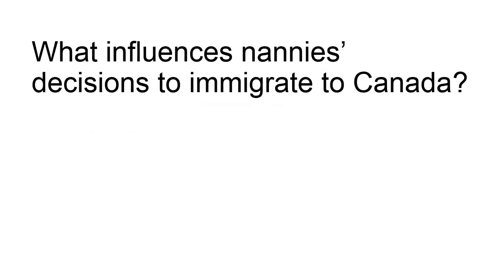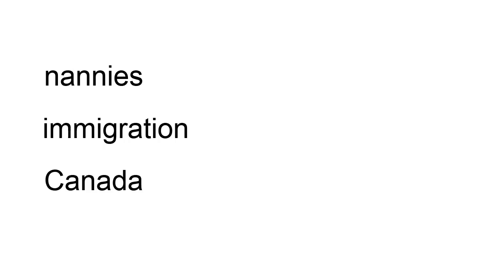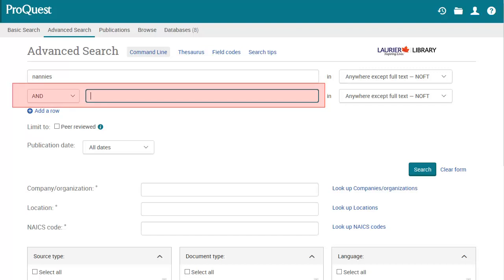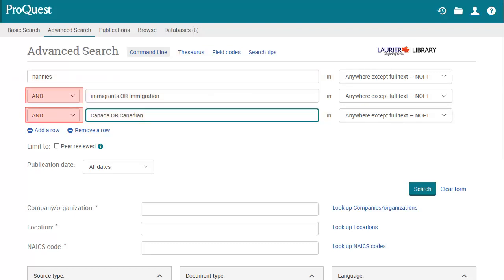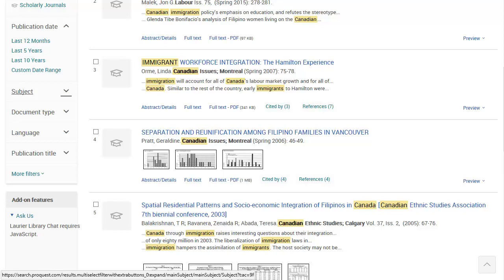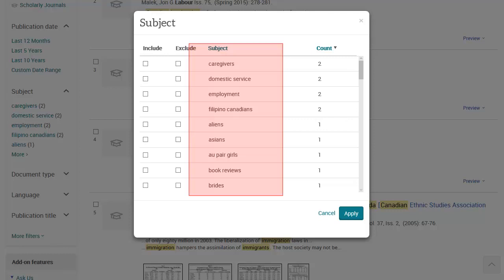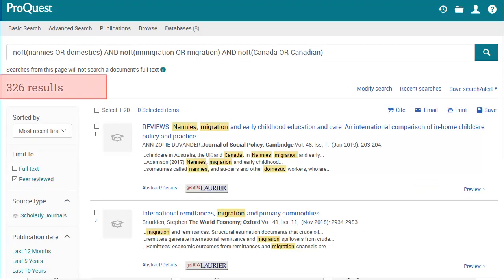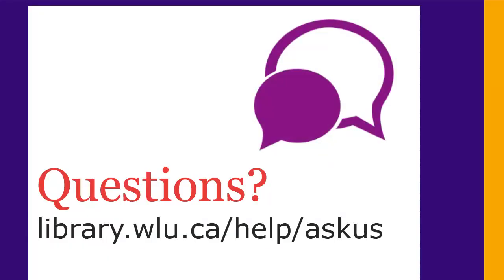Using search words effectively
Find good words to search with and use them effectively to get better search results.